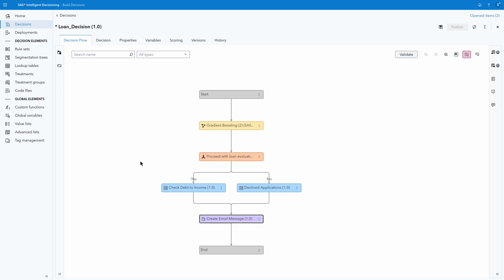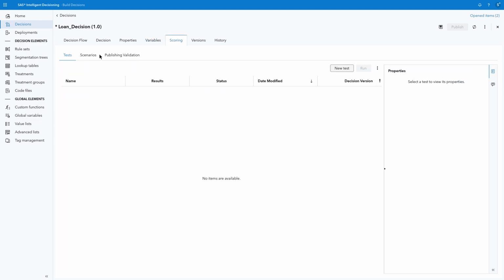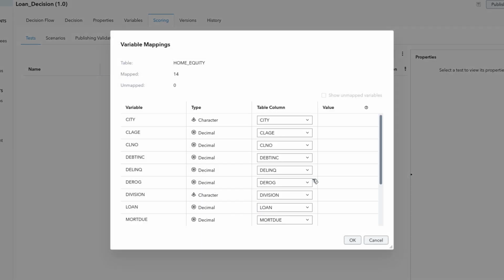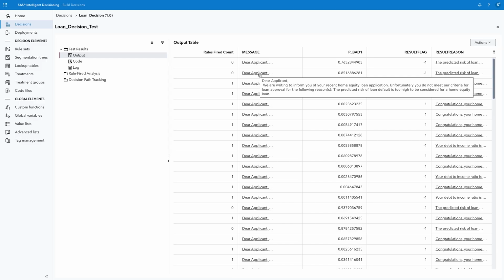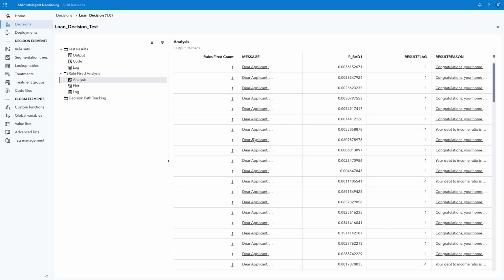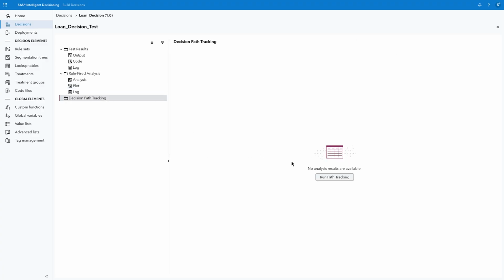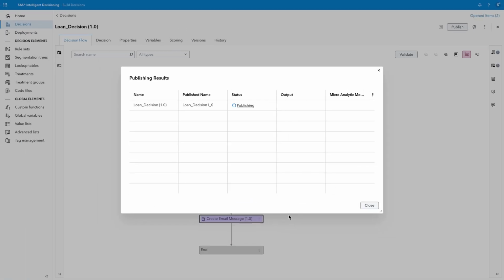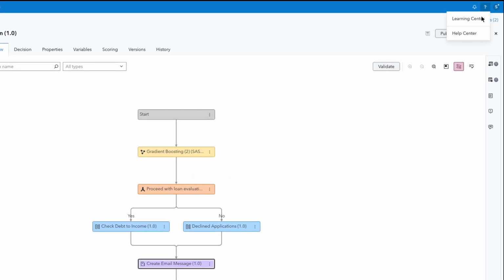SAS Tutorial | Test and Publish a Decision with SAS Intelligent Decisioning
Get started with SAS Intelligent Decisioning. This SAS tutorial (part 3 of a 3-part series) shows you how to validate, test, and publish a decision.

◉ SAS Tutorial | Test and Publish a Decision with SAS Intelligent Decisioning – this video